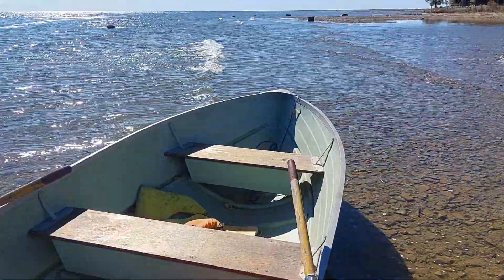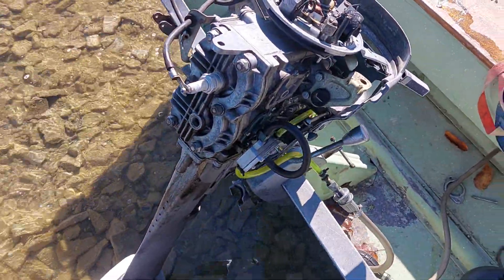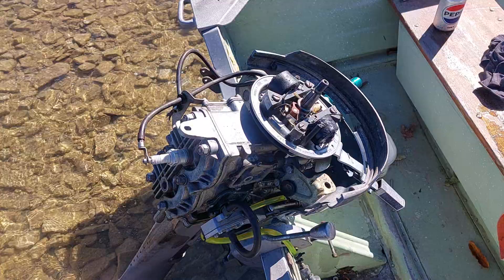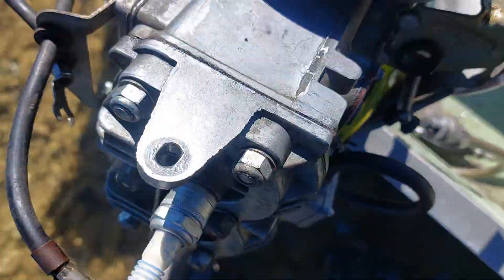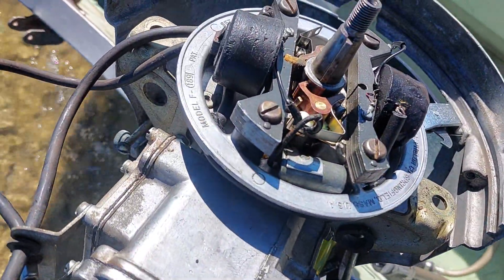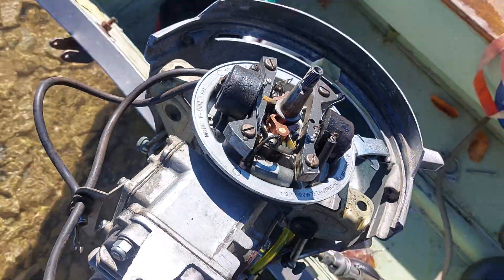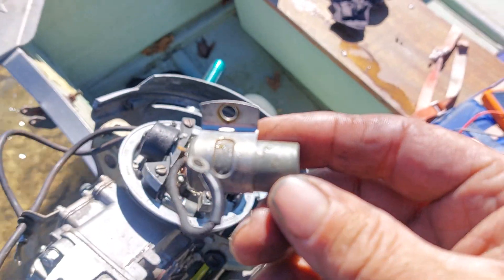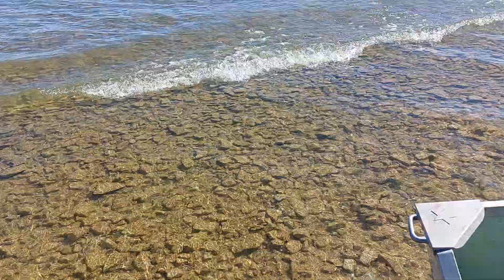Here I Sit, Broken Hearted, Tried To Skiff But It Would Not Started! ☺️